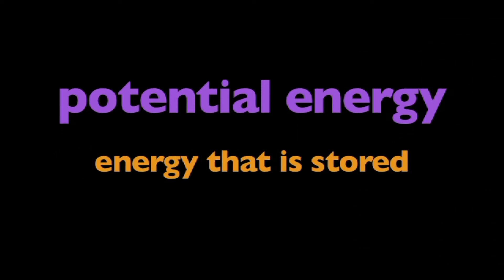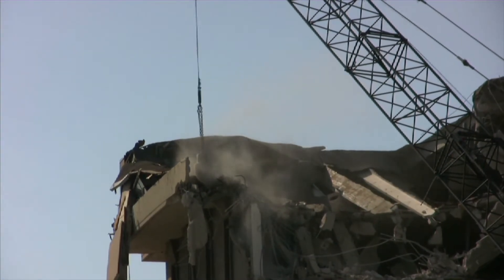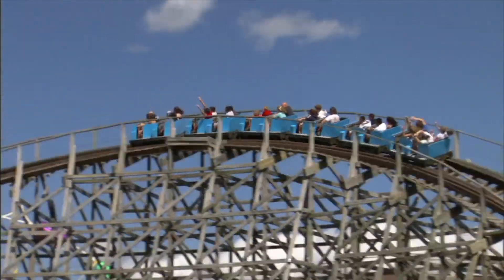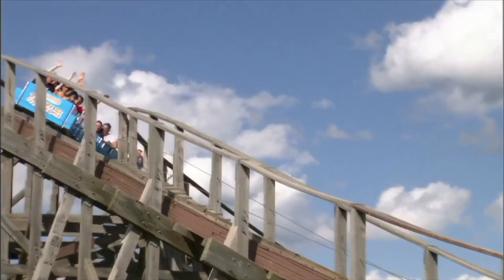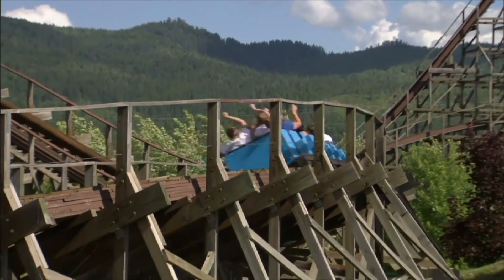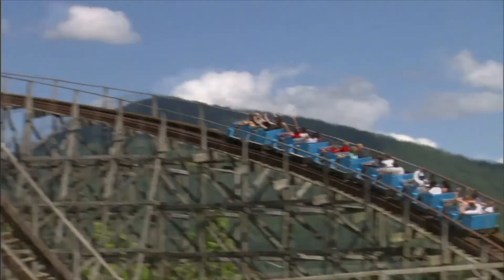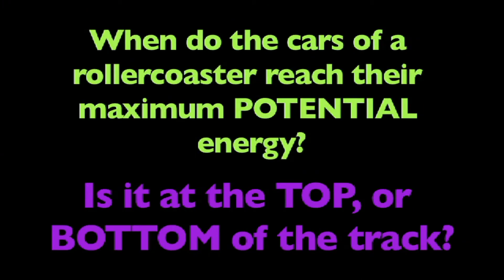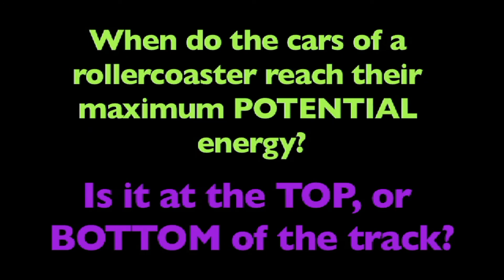What is Potential Energy - More Grades 2-6 Science on Harmony Square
Potential energy is the energy held by an object because of its position relative to other objects, stresses within itself, its electric charge, or other factors.

Common types of potential energy include the gravitational potential energy of an object that depends on its mass and its distance from the center of mass of another object, the elastic potential energy of an extended spring, and the electric potential energy of an electric charge in an electric field. The unit for energy in the International System of Units (SI) is the joule, which has the symbol J.

The term potential energy was introduced by the 19th-century Scottish engineer and physicist William Rankine, although it has links to Greek philosopher Aristotle's concept of potentiality. Potential energy is associated with forces that act on a body in a way that the total work done by these forces on the body depends only on the initial and final positions of the body in space. These forces, that are called conservative forces, can be represented at every point in space by vectors expressed as gradients of a certain scalar function called potential.

Since the work of potential forces acting on a body that moves from a start to an end position is determined only by these two positions, and does not depend on the trajectory of the body, there is a function known as potential that can be evaluated at the two positions to determine this work.

There are various types of potential energy, each associated with a particular type of force. For example, the work of an elastic force is called elastic potential energy; work of the gravitational force is called gravitational potential energy; work of the Coulomb force is called electric potential energy; work of the strong nuclear force or weak nuclear force acting on the baryon charge is called nuclear potential energy; work of intermolecular forces is called intermolecular potential energy. Chemical potential energy, such as the energy stored in fossil fuels, is the work of the Coulomb force during rearrangement of mutual positions of electrons and nuclei in atoms and molecules. Thermal energy usually has two components: the kinetic energy of random motions of particles and the potential energy of their mutual positions.

Potential energy is closely linked with forces. If the work done by a force on a body that moves from A to B does not depend on the path between these points (if the work is done by a conservative force), then the work of this force measured from A assigns a scalar value to every other point in space and defines a scalar potential field. In this case, the force can be defined as the negative of the vector gradient of the potential field.

Gravitational energy is the potential energy associated with gravitational force, as work is required to elevate objects against Earth's gravity. The potential energy due to elevated positions is called gravitational potential energy, and is evidenced by water in an elevated reservoir or kept behind a dam. If an object falls from one point to another point inside a gravitational field, the force of gravity will do positive work on the object, and the gravitational potential energy will decrease by the same amount.

Consider a book placed on top of a table. As the book is raised from the floor to the table, some external force works against the gravitational force. If the book falls back to the floor, the "falling" energy the book receives is provided by the gravitational force. Thus, if the book falls off the table, this potential energy goes to accelerate the mass of the book and is converted into kinetic energy. When the book hits the floor this kinetic energy is converted into heat, deformation, and sound by the impact.

The factors that affect an object's gravitational potential energy are its height relative to some reference point, its mass, and the strength of the gravitational field it is in. Thus, a book lying on a table has less gravitational potential energy than the same book on top of a taller cupboard and less gravitational potential energy than a heavier book lying on the same table. An object at a certain height above the Moon's surface has less gravitational potential energy than at the same height above the Earth's surface because the Moon's gravity is weaker. "Height" in the common sense of the term cannot be used for gravitational potential energy calculations when gravity is not assumed to be a constant. The following sections provide more detail.